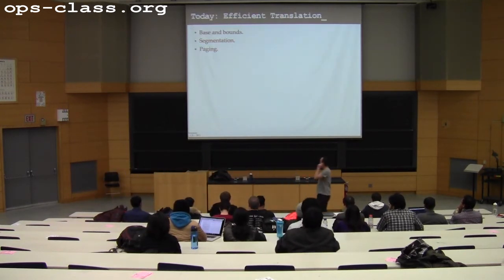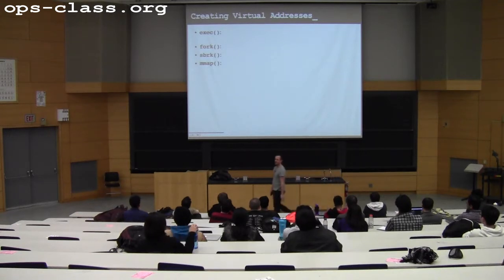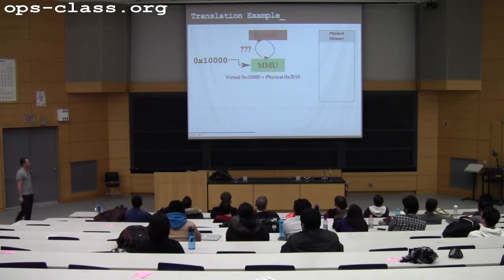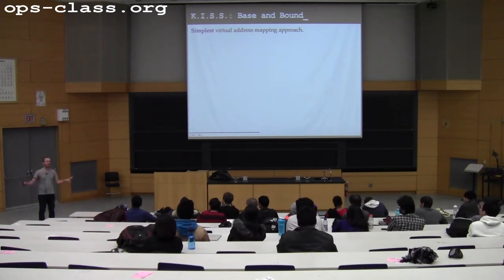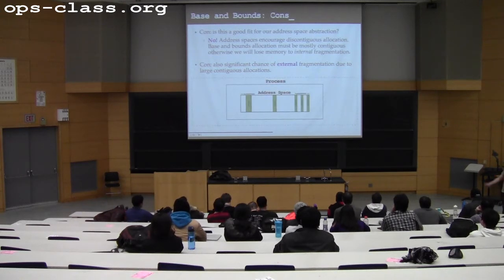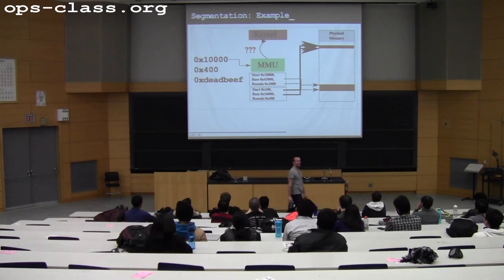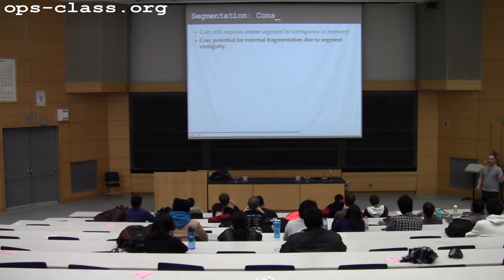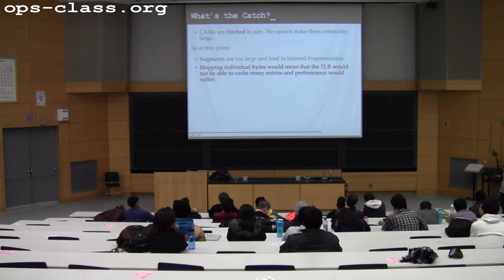06 Mar 2014: Address Translation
Discussion of efficiently translating virtual addresses to physical addresses.